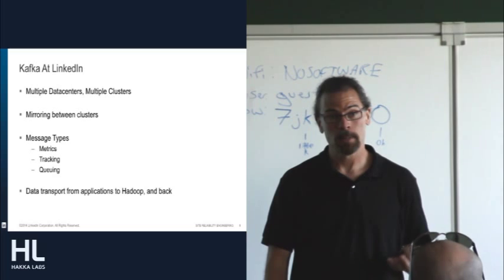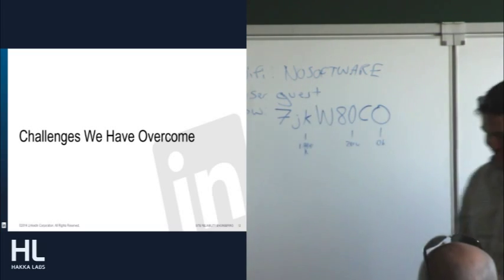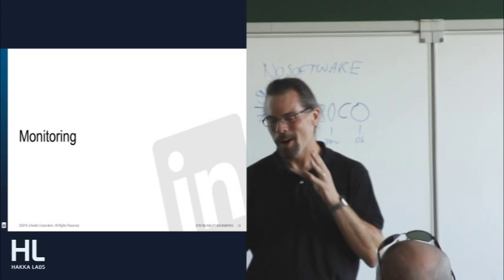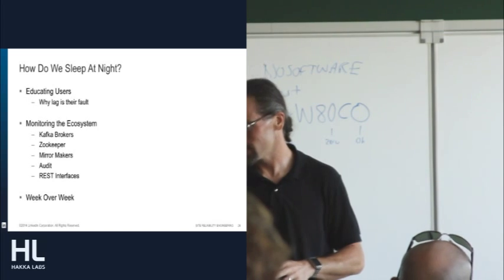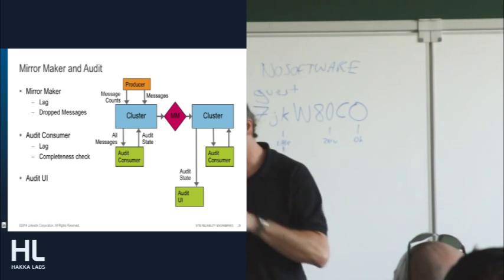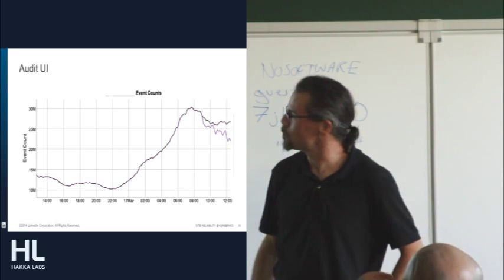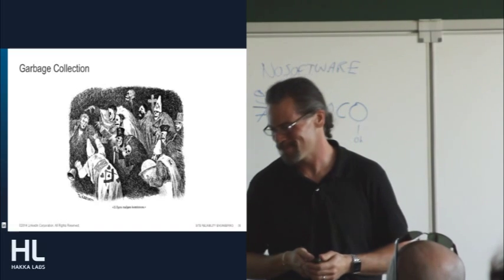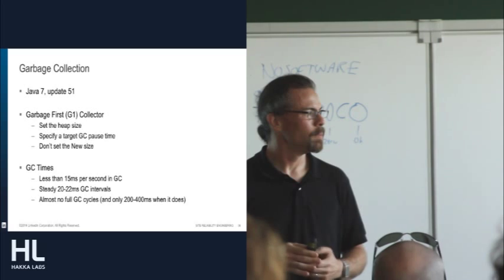Site Reliability Engineering at LinkedIn: Kafka as a Service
LinkedIn runs one of the largest installations of Kafka in the world. In this talk, Todd Palino and Clark Haskins (Site Reliability, LinkedIn) discuss Kafka from an Operations point of view, including the use cases for Kafka and the tools LinkedIn has been developing to improve the management of deployed clusters. They also talk about some of the challenges of managing a multi-tenant data service and how to avoid getting woken up at 3 AM.

This talk was given at the Logging meetup group hosted by Salesforce in San Francisco.